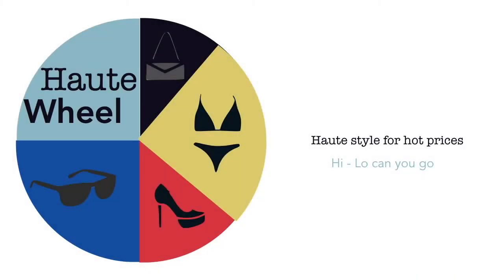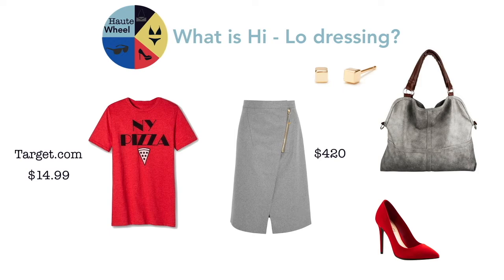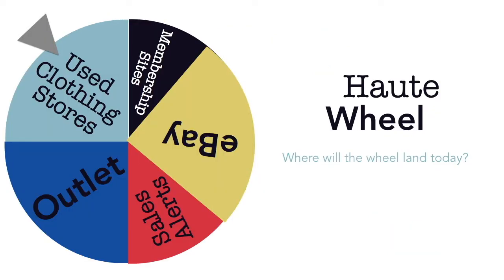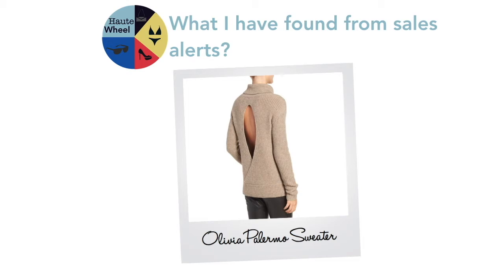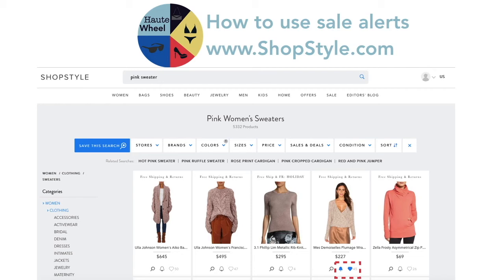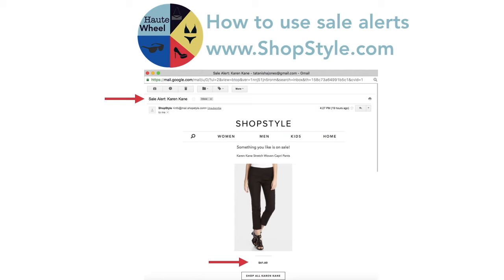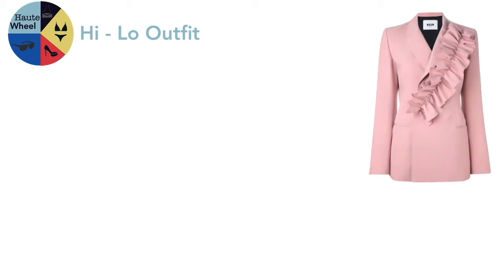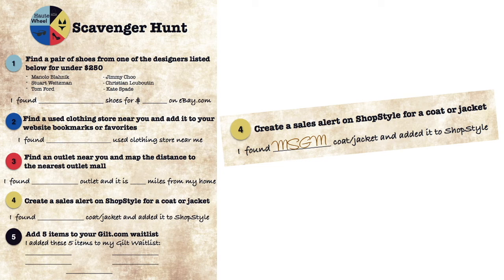Haute 4: Sales Alerts: Get the First Look of Every Sale!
Hi-Lo dressing is not a salad dressing for bi-polar people. Hi-Lo dressing means mixing high-end designer pieces with lower budget or mass market pieces. Think of it as Marc Jacobs meets mark downs from Target. By mixing the two you can produce stunning style results and many compliments. Now the only question is how to get our hands on some designer pieces to make this makeover happen?

This video series is called Haute Wheel and we will explore how to pull off hi-low dressing and how to get the lowdown on low prices, get haute style for hot prices so we can begin sprinkling in designer pieces into our wardrobe. Step right up folks and spin the wheel.

This episode shows you how to find designer at a discount using sales alerts.

Have a look at the Pinterest Board to see all the looks from this series